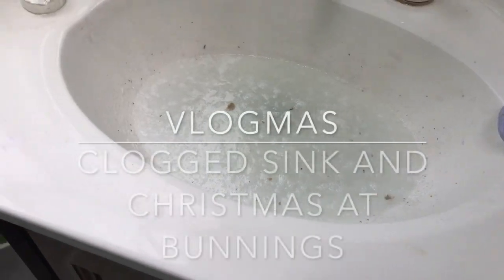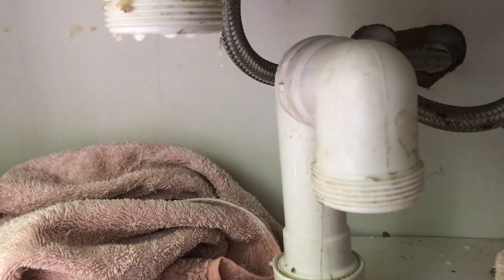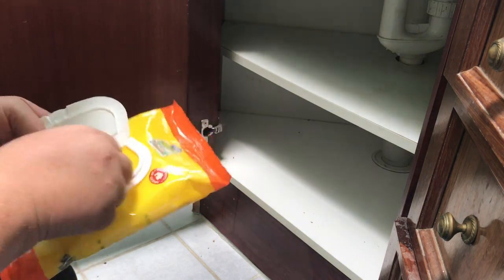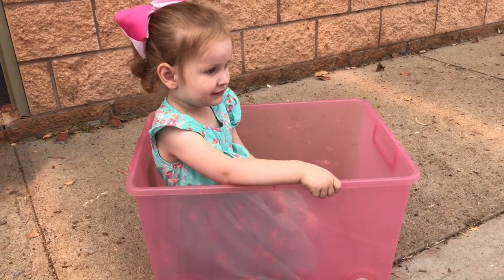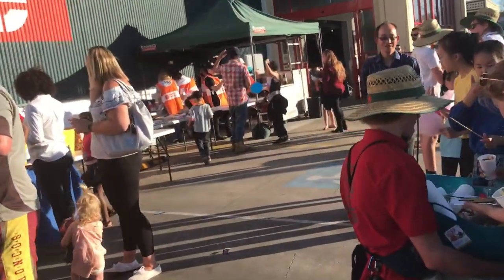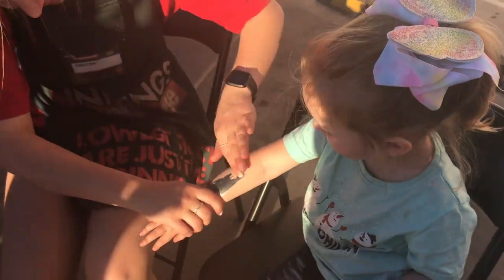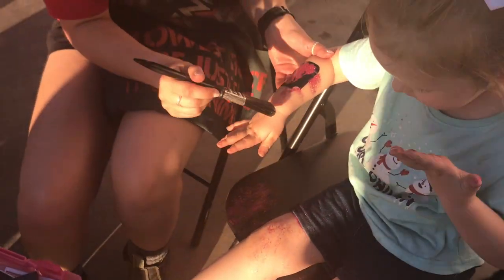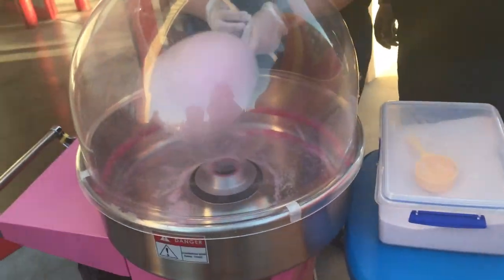VLOGMAS - CLOGGED SINK AND CHRISTMAS AT BUNNINGS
We had a clogged sink this week and went to Christmas at Bunnings.